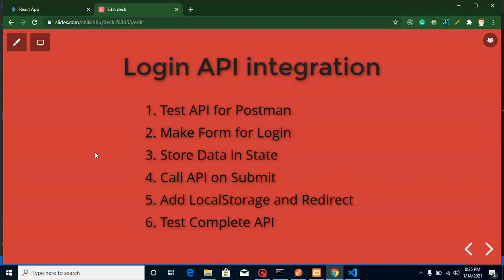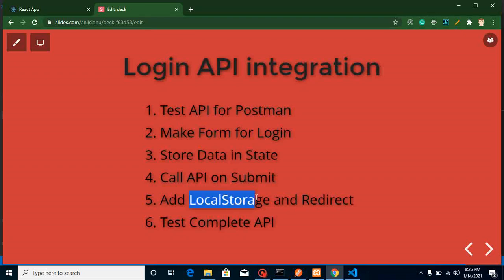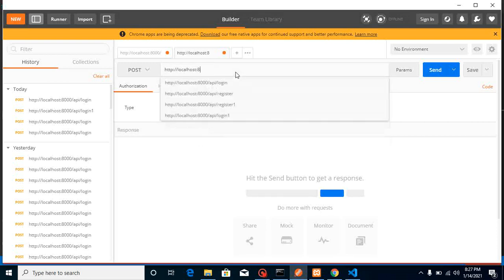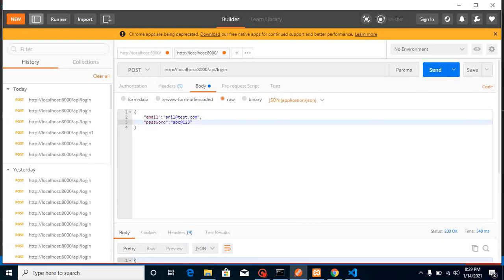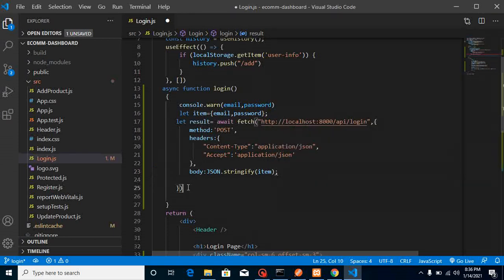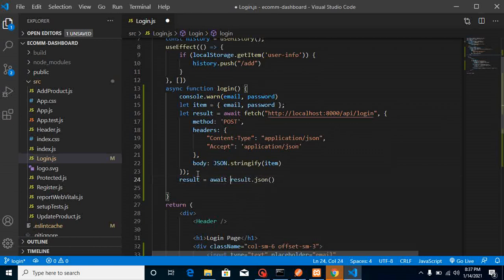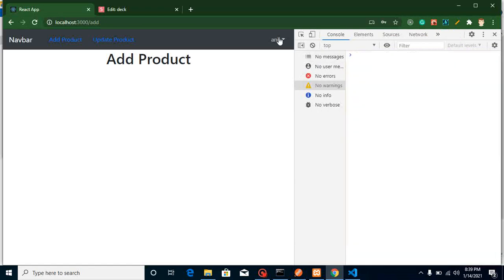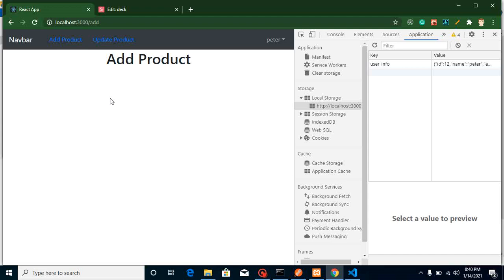React js project # Login with API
in this react js project we learn how to make the Logout feature in the react js project from scratch. This video is made by anil Sidhu in the English language
Login API integration
Test API for Postman
Make Form for Login
Store Data in State
Call API on Submit
Add LocalStorage and Redirect
Test Complete API